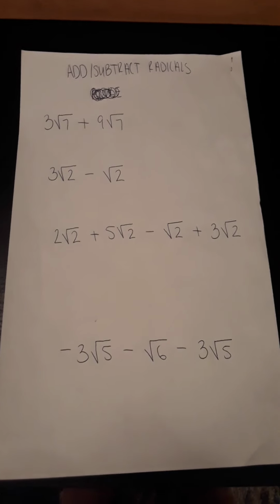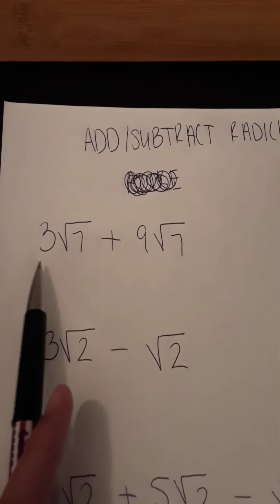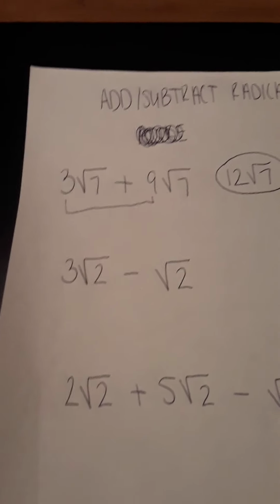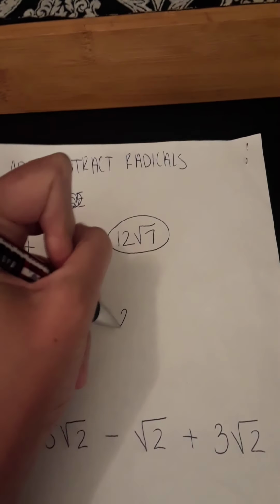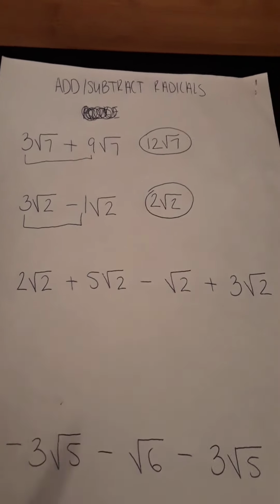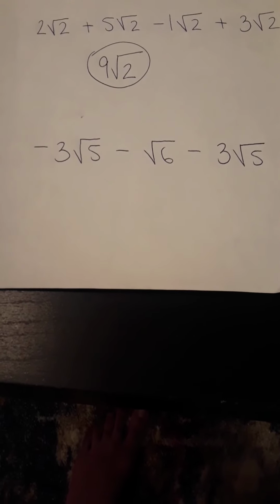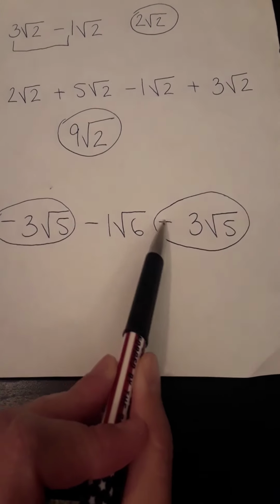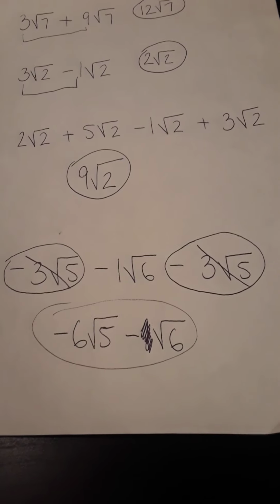Adding Subtracting Radicals [Alike]